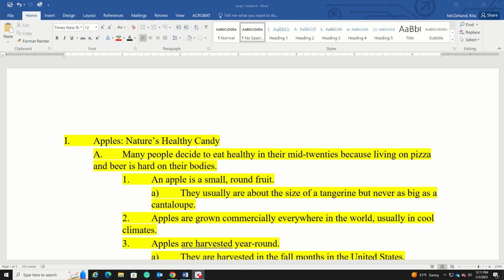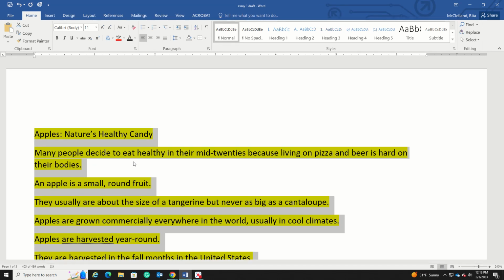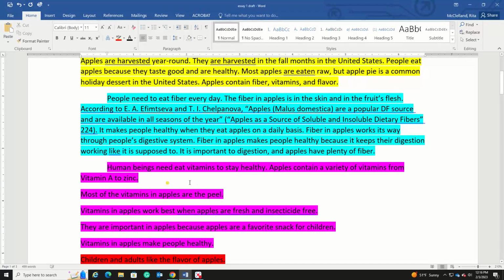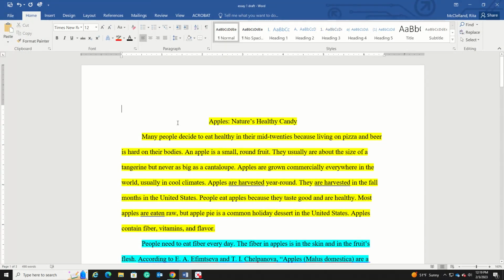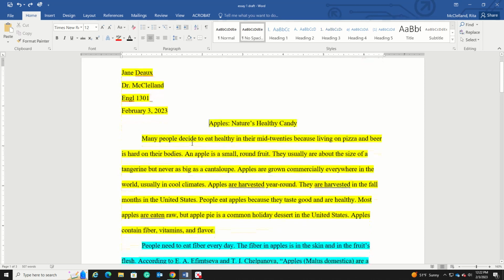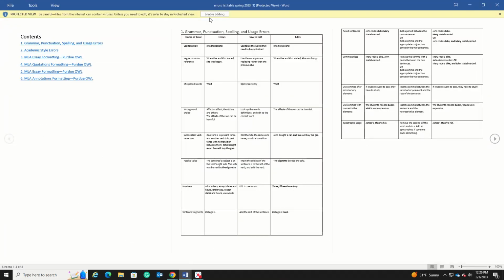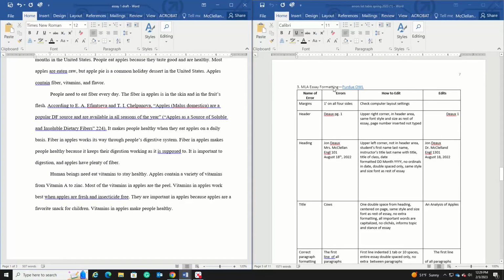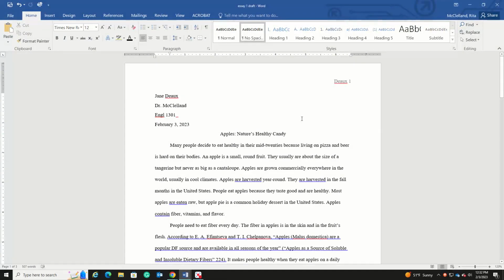Engl 1301 Draft Lecture Video